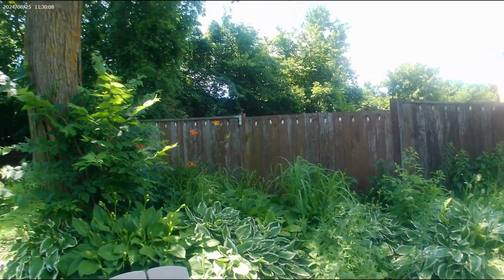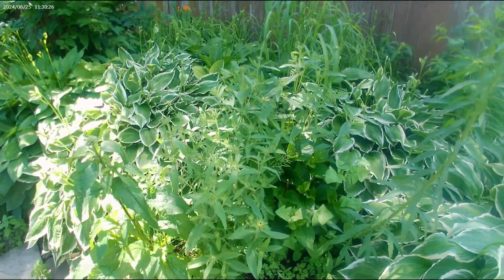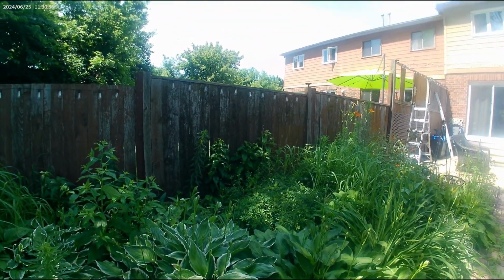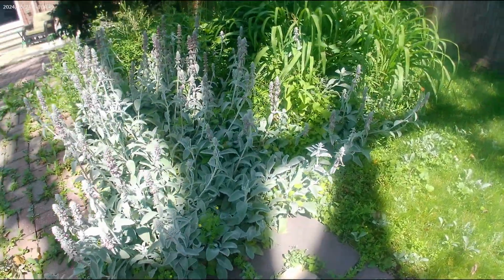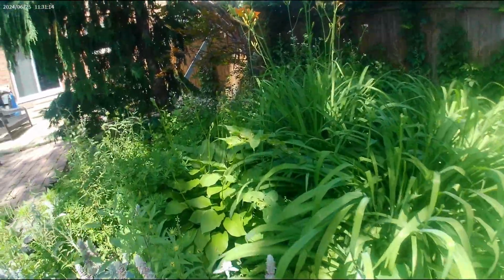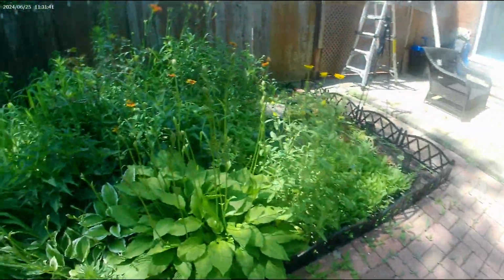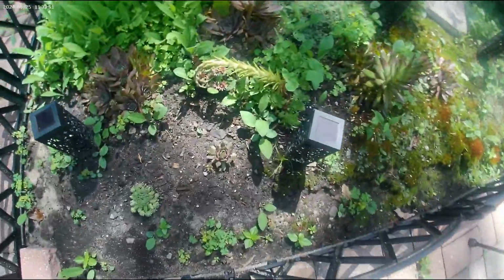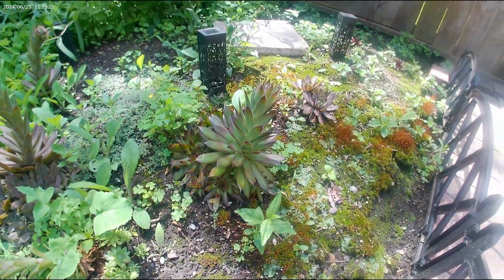Gardens Tour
Sorry for the traffic background noise, I tried to EQ it out and maybe it's better than the raw footage.. anyway, just a walk in the backyard showing some of the vegetation as it begins to thrive.. lots more flowers yet to bloom and a lot of work to do cleaning up the far end wood junk pile and lots of weeding to do, and maintenance on the gardens.. was going to buy mulch or some other cover, just haven't had a chance yet.